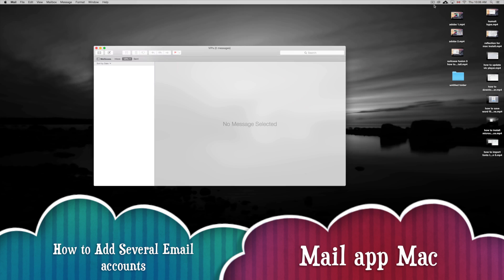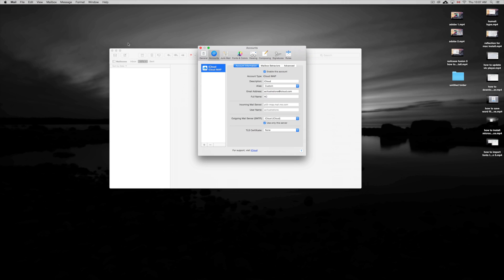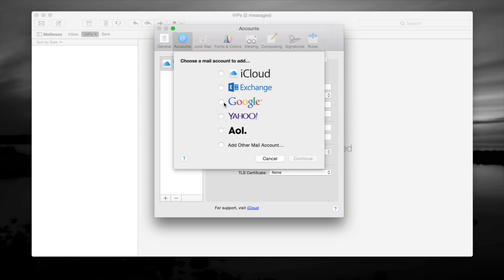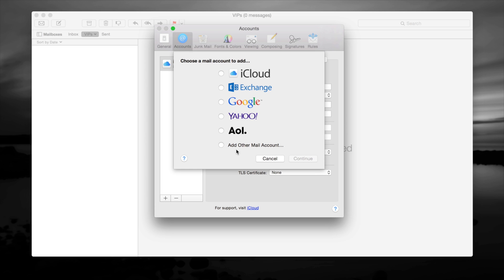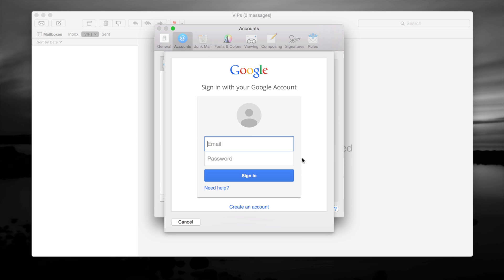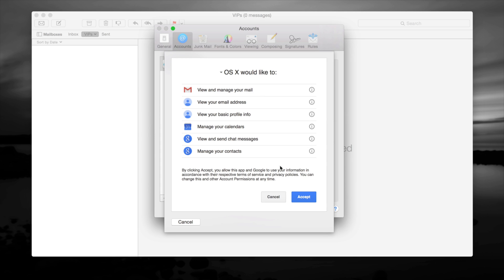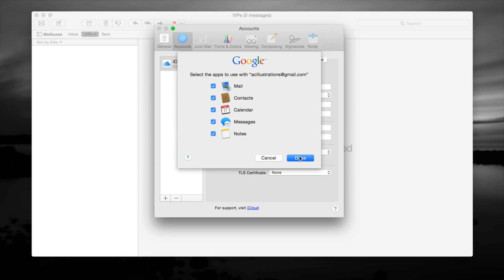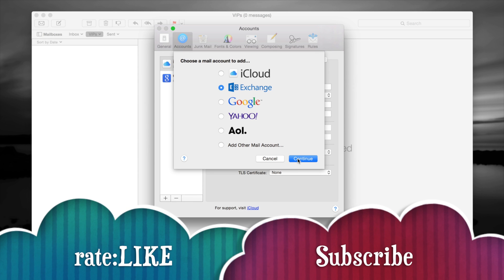How to Add several email accounts in Mail app Mac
Mail app basics